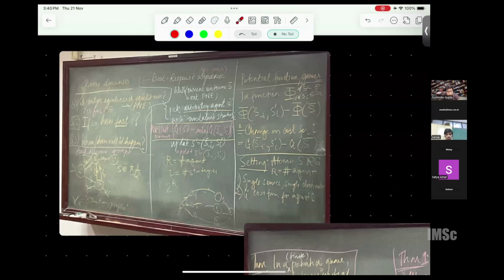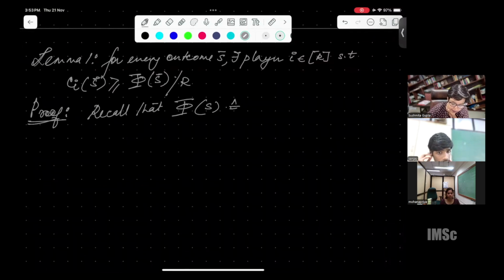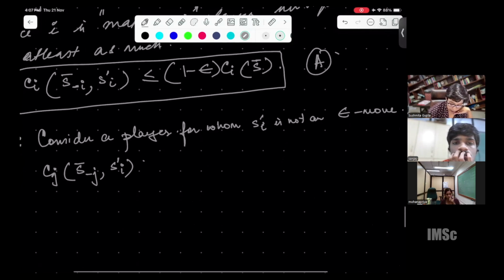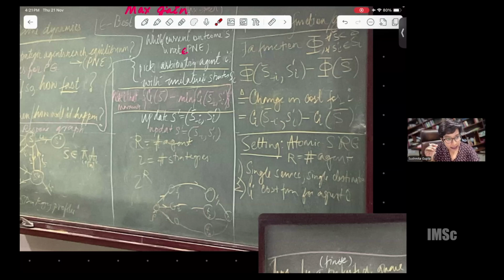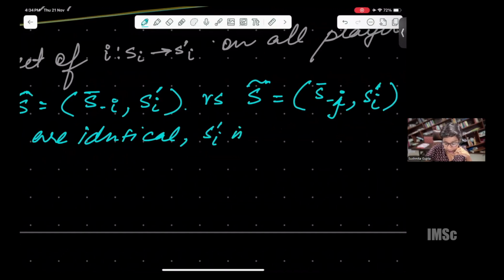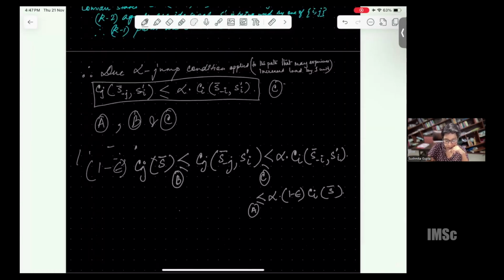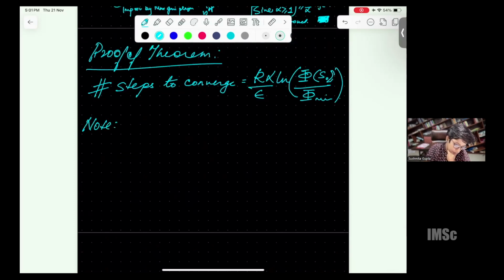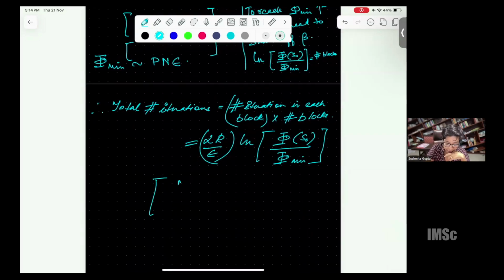Game Dynamics 2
fast convergence, epsilon-best-response dynamics, max gain, alpha-bounded jump condition, convergence